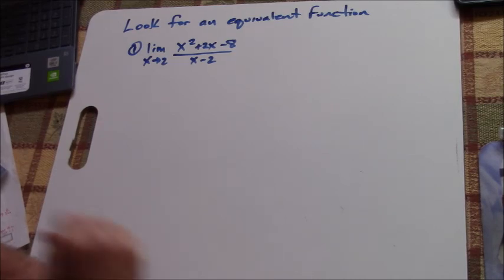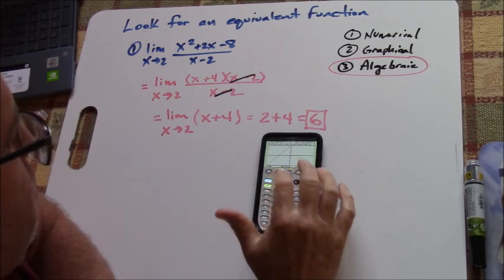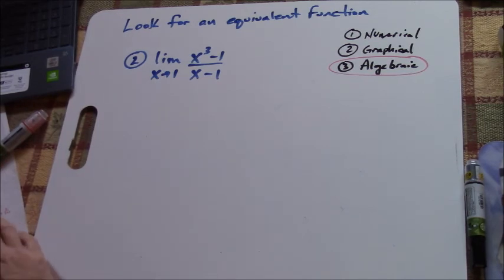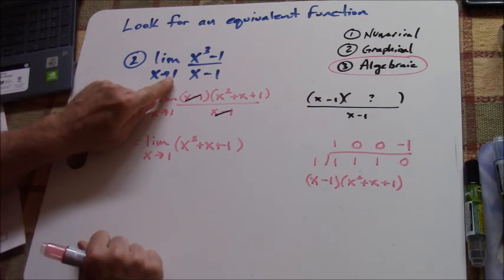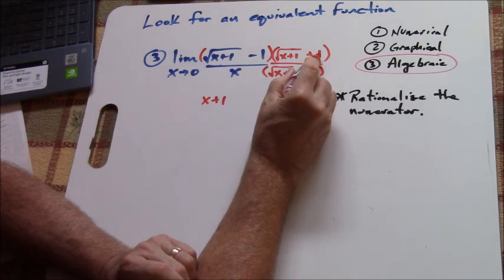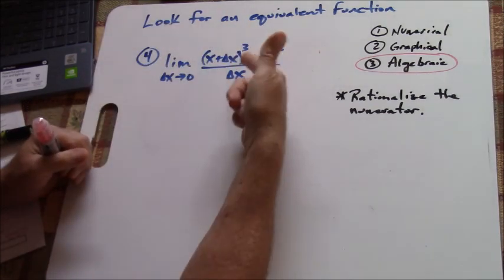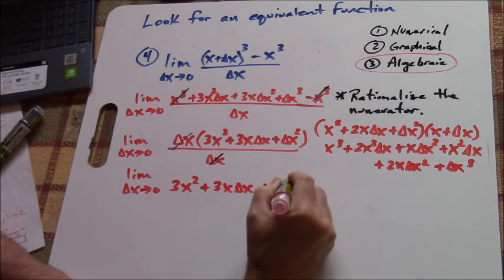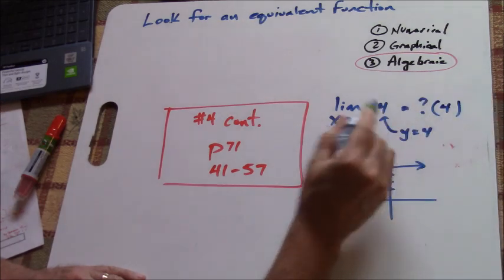Calculus Chap 1 Section 3a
Solving Limits Algebraically